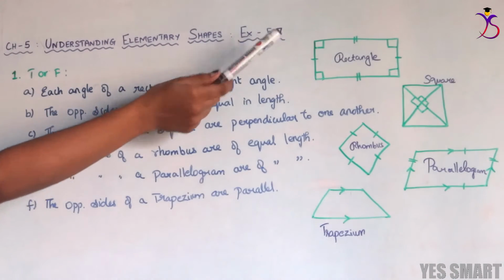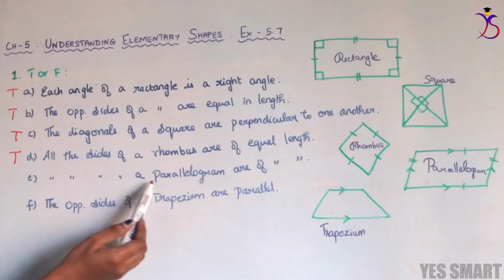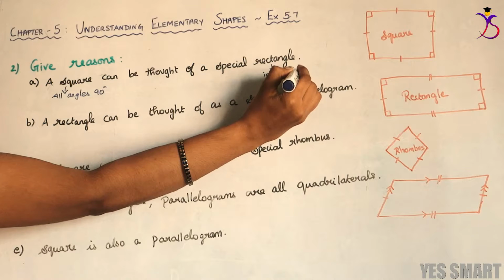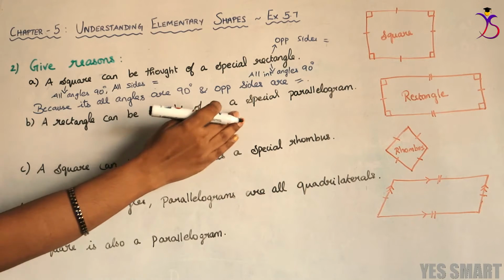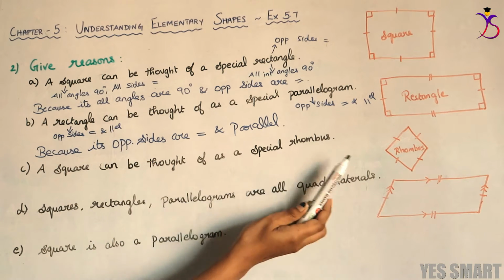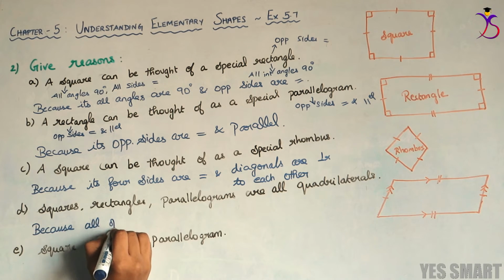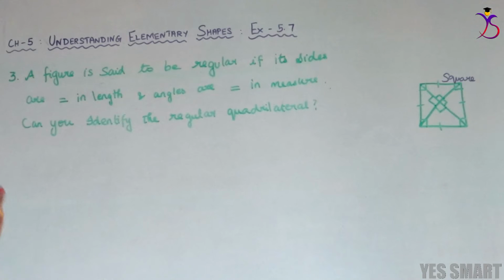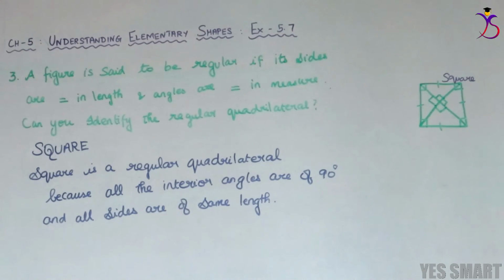NCERT | CLASS 6 | EX 5.7 | UNDERSTANDING ELEMENTARY SHAPES ~ Edition 2022/11 [English]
In this video, we will be explaining the complete concepts and solutions of CBSE NCERT Maths for Class 6 - Chapter 5 - Understanding Elementary Shapes - Ex 5.7 in English.